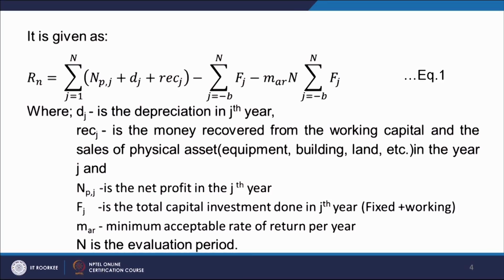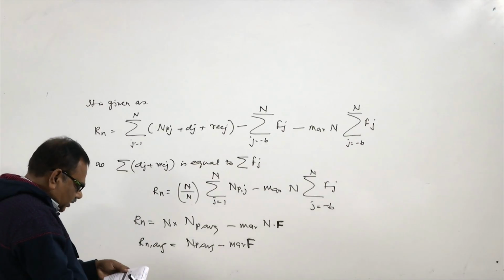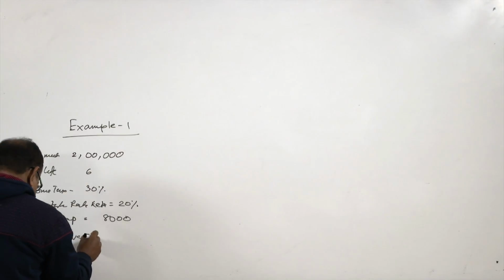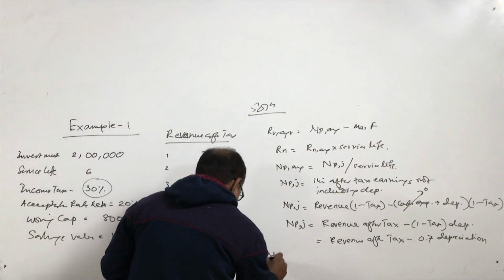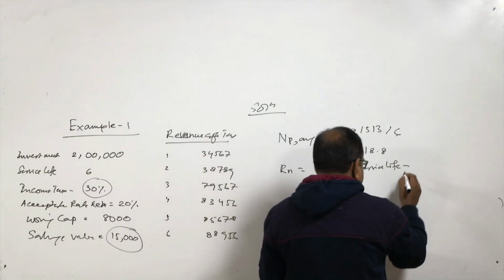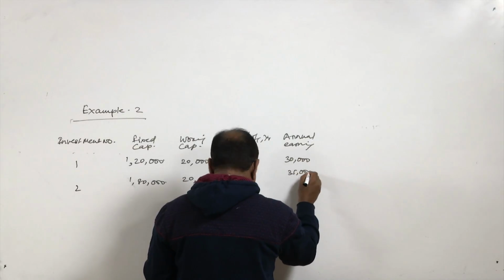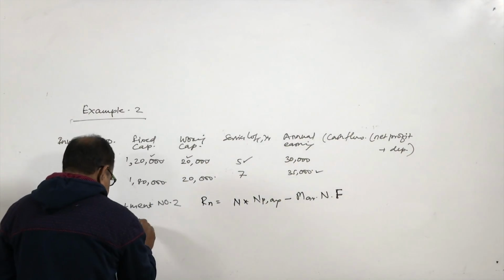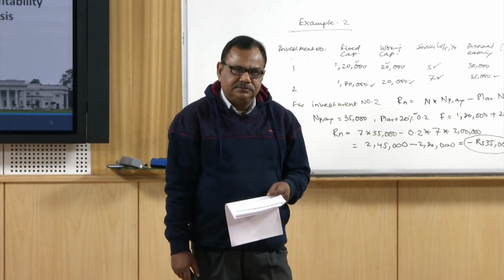Return on investment